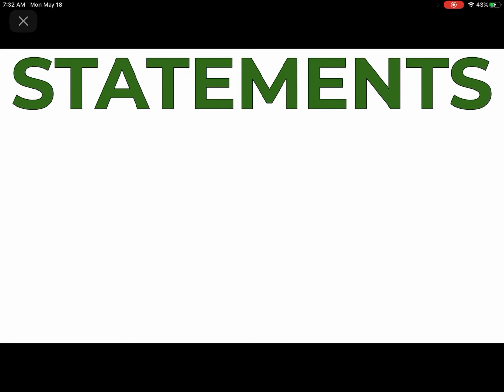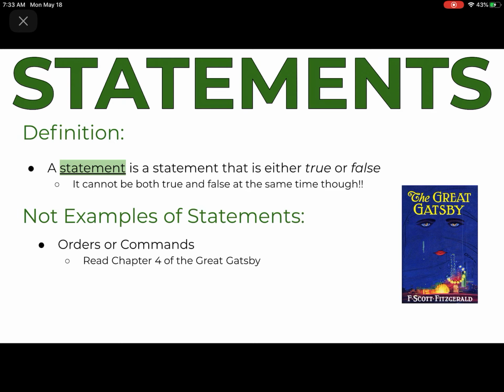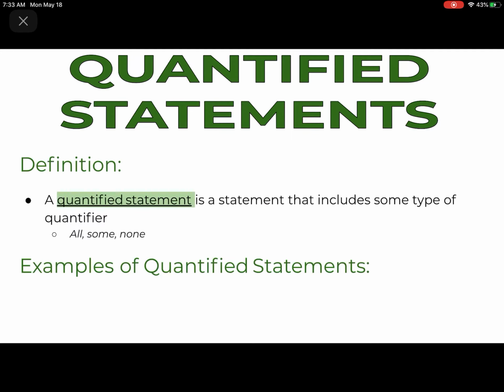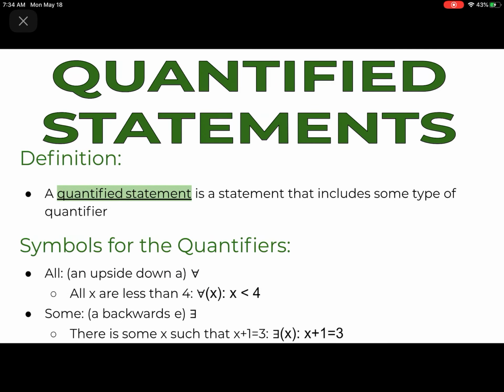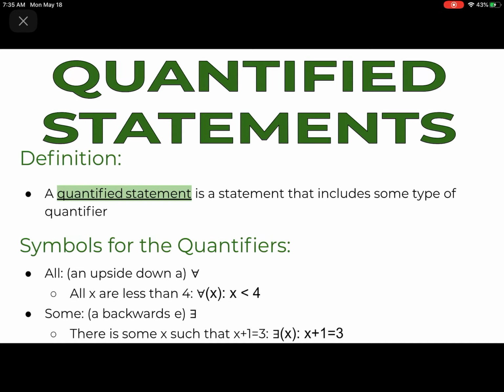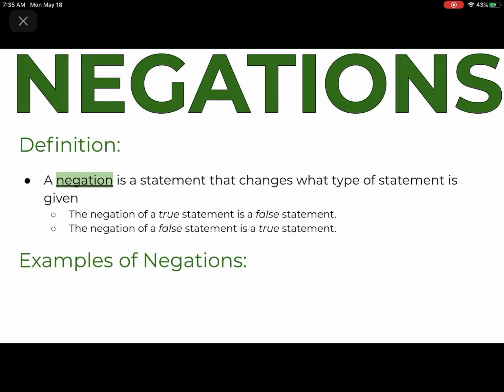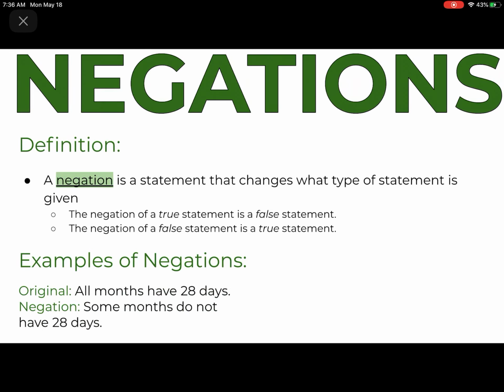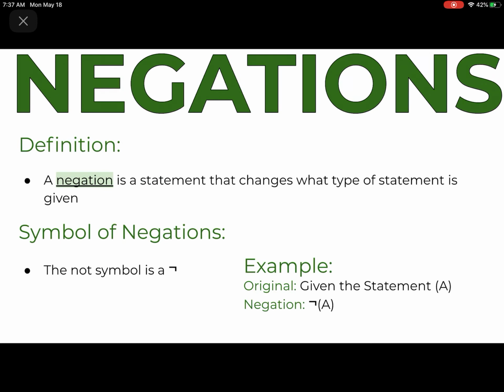Statements and Negations - May 18th